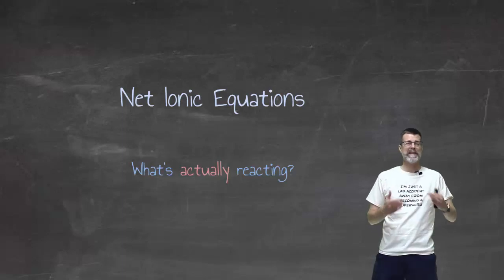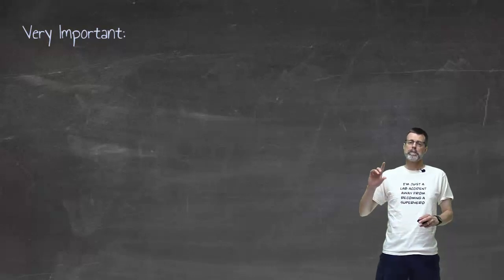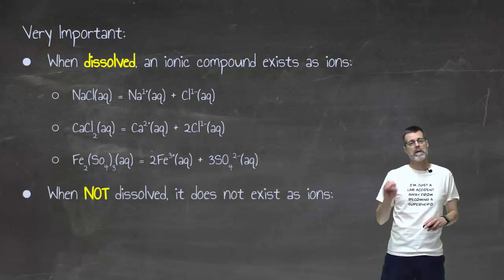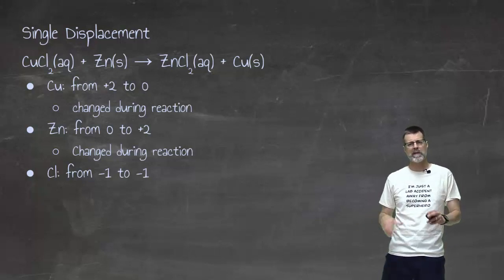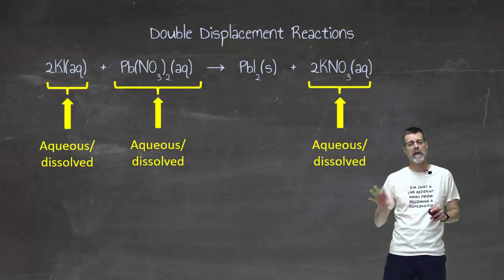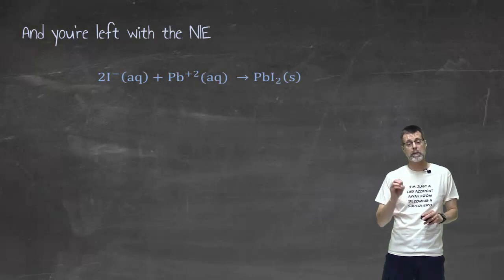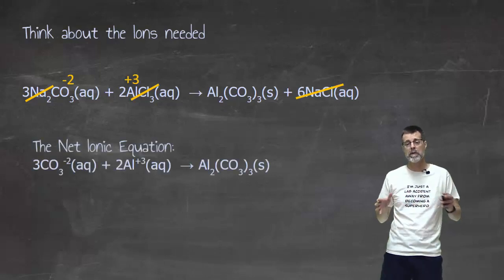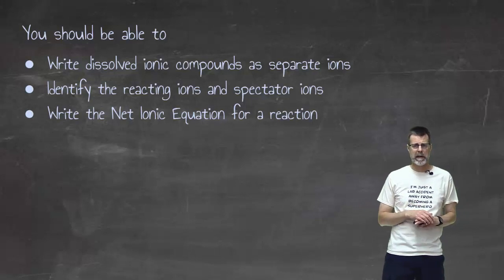Net Ionic Equations